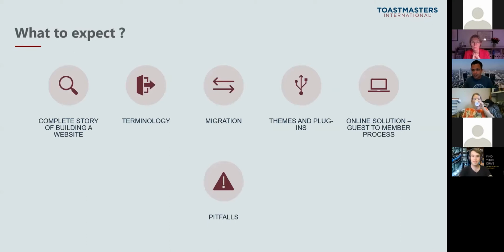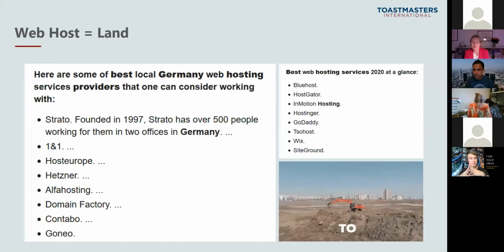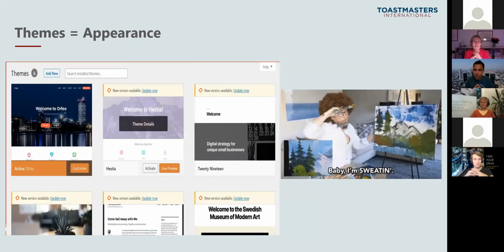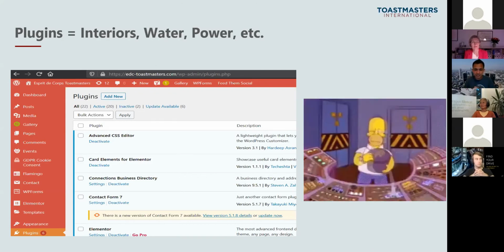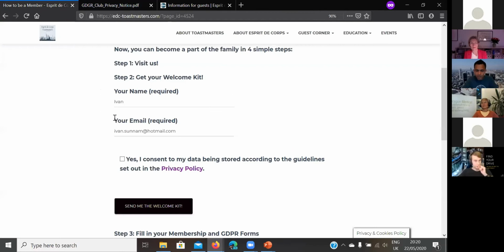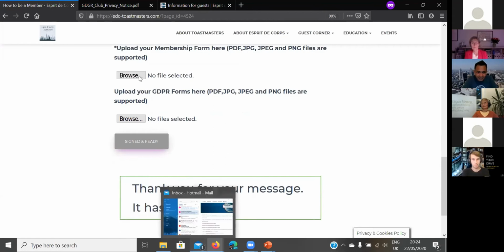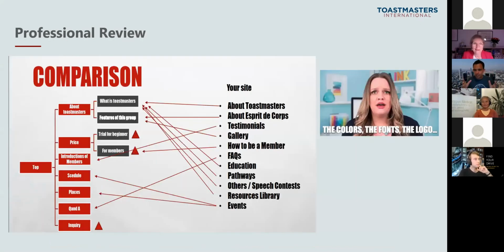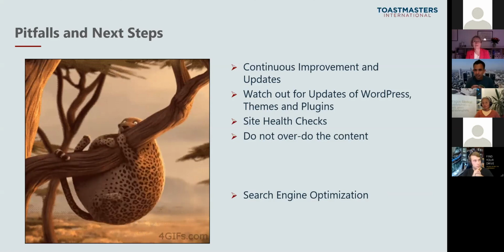Ivan Sunnam - Workshop - How to build a Club Website - almost for Free!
Ivan Sunnam talks about "How to build a Club Website - almost for Free!"

The workshop has been presented in D95 District Conference 2020 Online on 22nd May 2020. If your Toastmasters Club is planning to improve or have a new Website then this is highly recommended. Do not miss the highlight! - Complete Online solution for Guest - to - Member process.